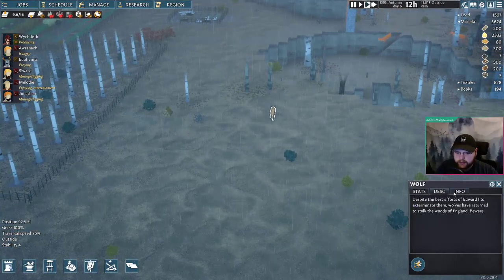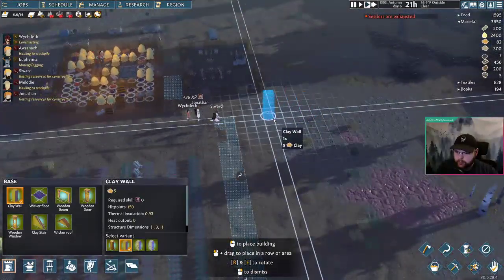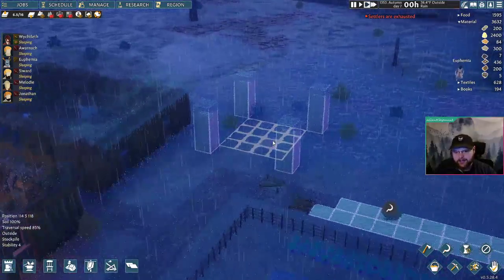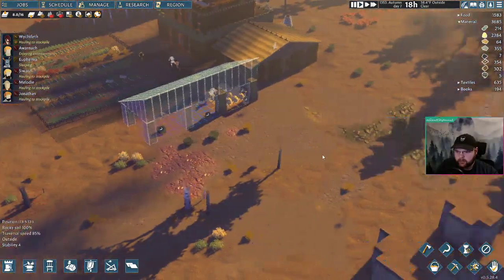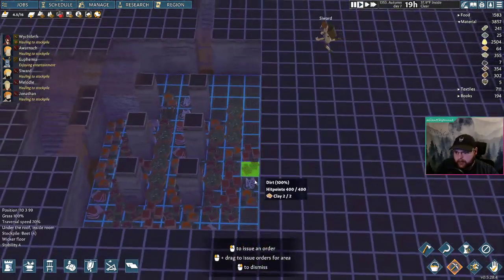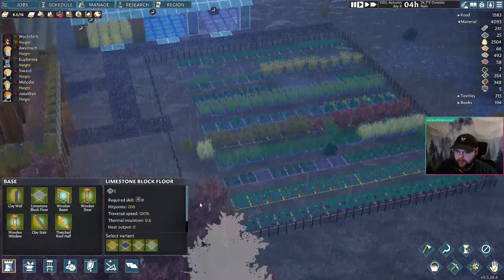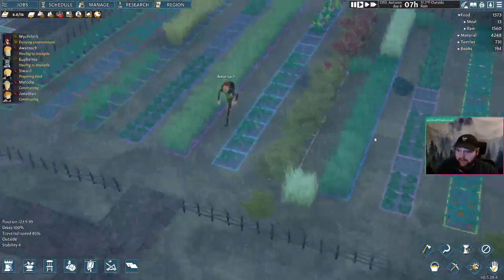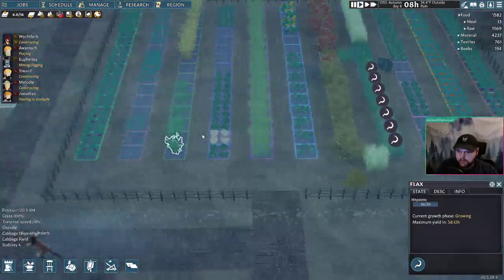Going Medieval (Beta) | Episode 10 | Pillagers